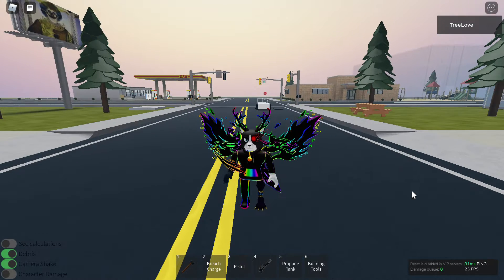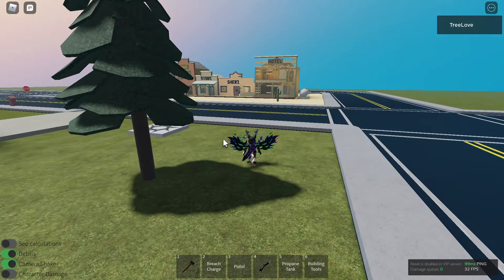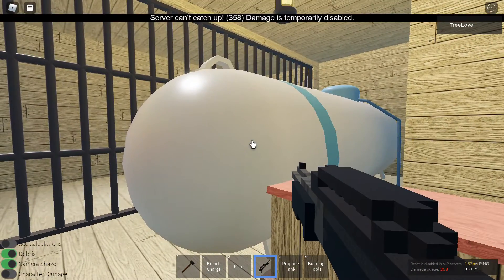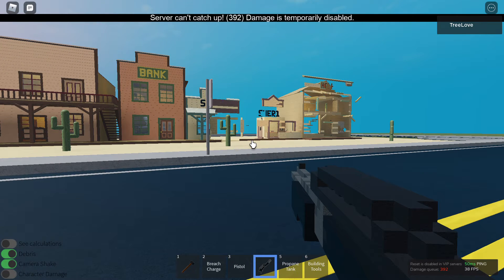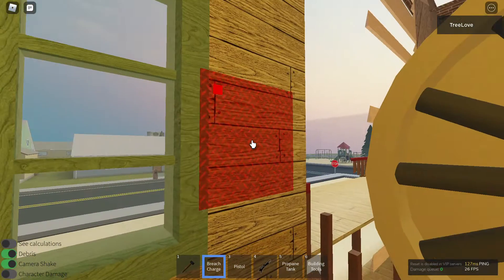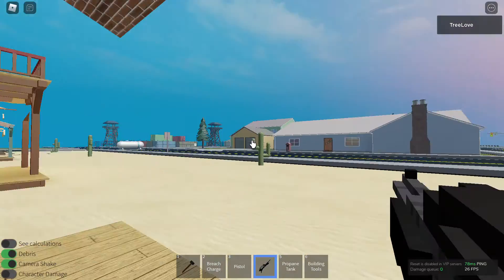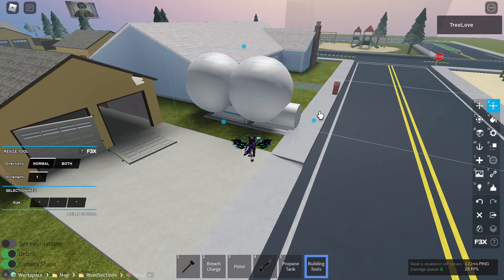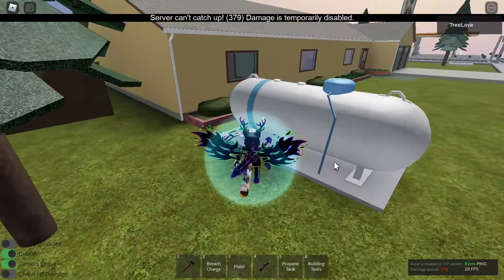I Destroyed Everything With Hot Water Tanks!